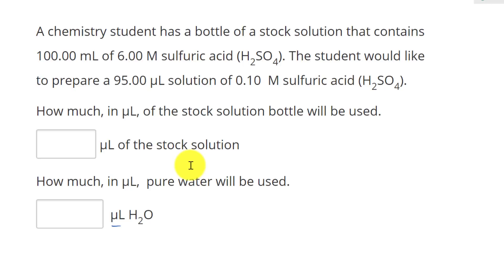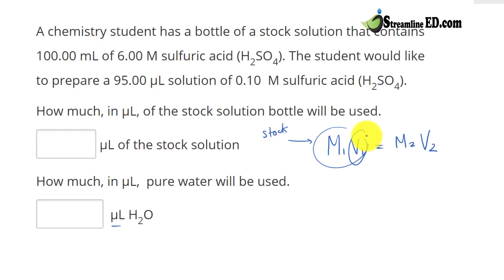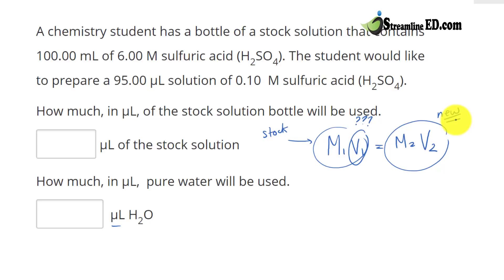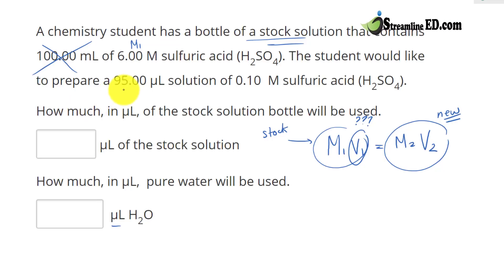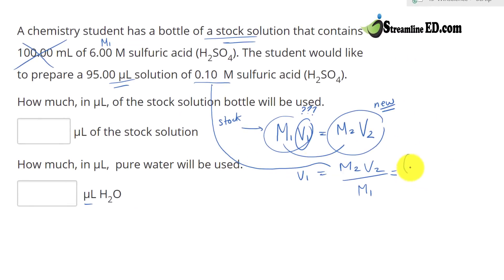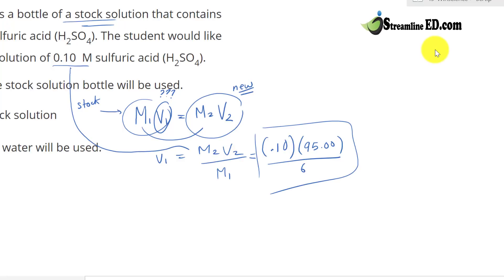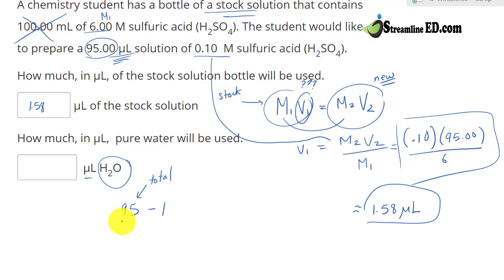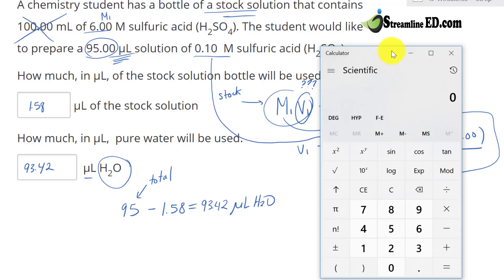make solution by dilution with microliter